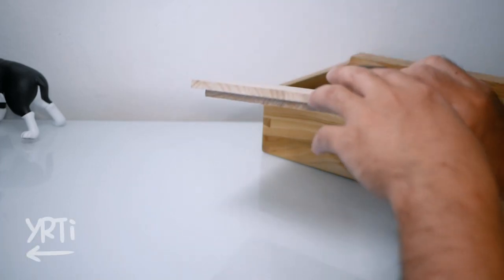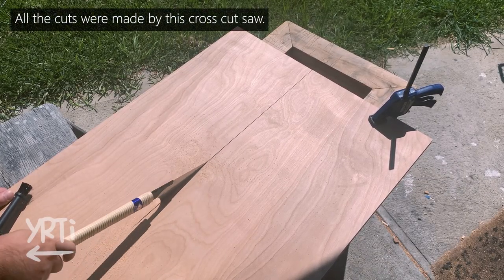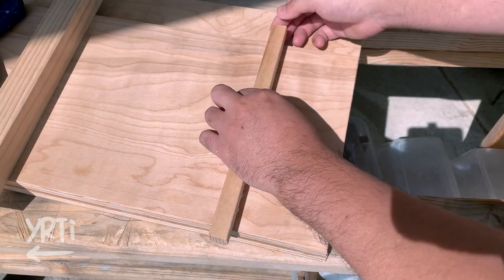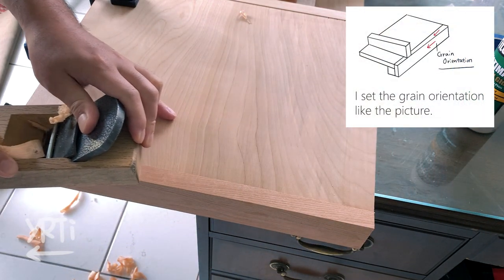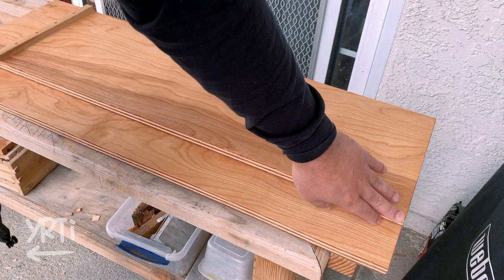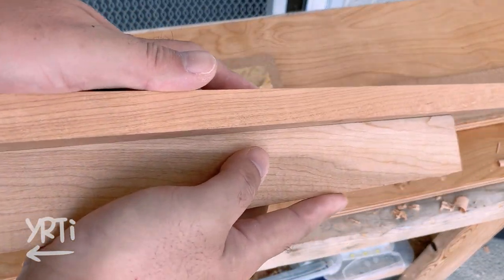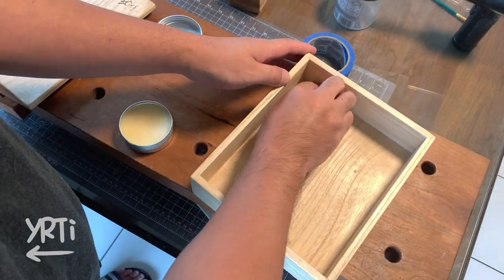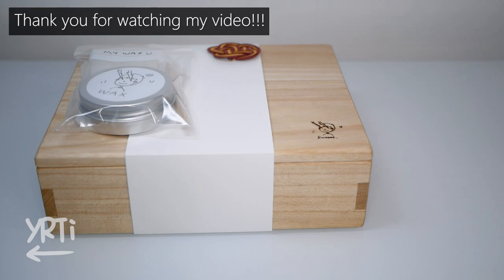Making Shooting Boards - Hand Plane on Edge/End Grain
I finally had a chance to upgrade my shooting board base on my past experience! I was going to make a Japanese style edge planing board and end grain shooting board but for the edge plane, I went with a kind of western style or I don't know...  As long as they work, I'm happy.

-- Material Used --
3/4" Birch plywood
Cherry/Pine/Poplar/Birch from the past projects

Coming Soon

0:00 Introduction
0:19 Old & New Shooting Boards
0:50 Preparation
1:34 Edge Planing Board
2:56 End Grain Shooting Board
5:07 How They Work
7:21 Closing